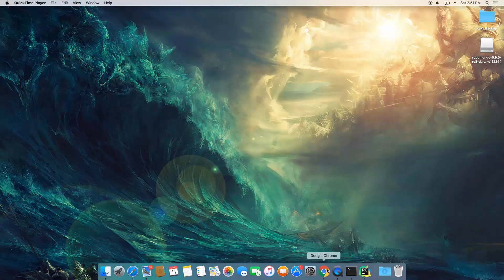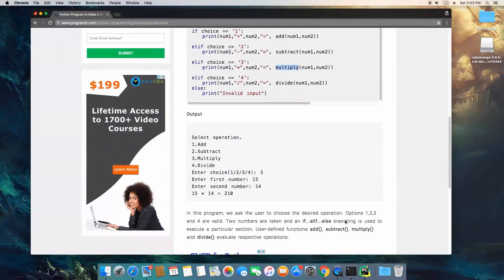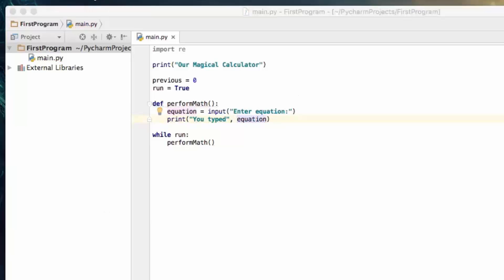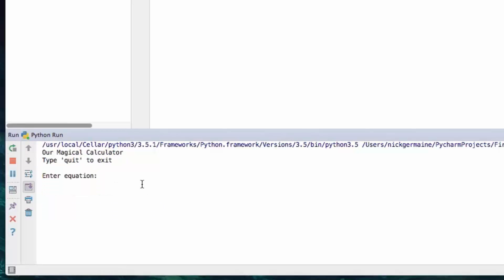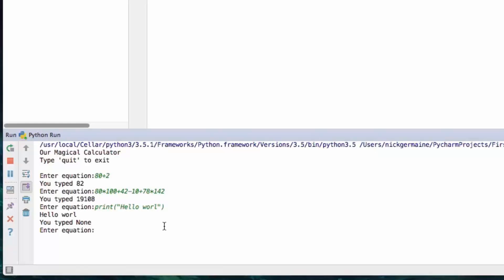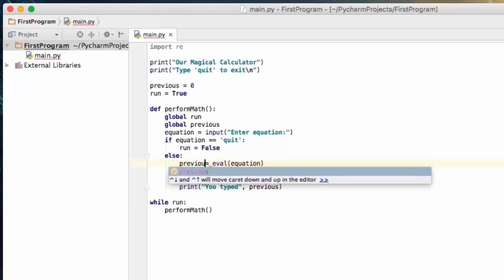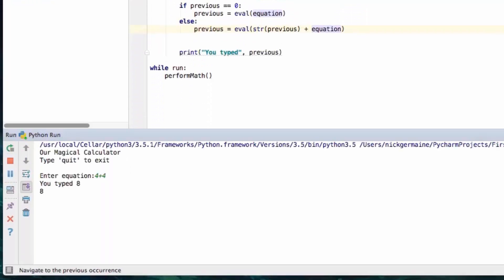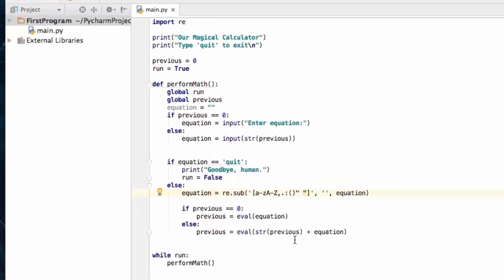Learn Python Episode #24: Final Project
Welcome back everyone! We are on the last video of this tutorial series which means you now have a basic understanding of Python. You actually have enough knowledge right now to start building basic programs. We have covered some of the core concepts, as well as the language syntax, and we currently know how to create loops, if-elif-else statements, variables, etc. So, we are going to finish off the series with a project, specifically building a calculator in Python. Let's go ahead an open up our ide.

import re

print("Our Magical Calculator")
print("Type 'quit to exit\n'")

previous = 0
run = True

def performMath():
    global run
    global previous
    equation = ""
    if previous == 0:
        equation = input("Enter equation:")
    else:
        equation = input (str(previous))

    if equation == 'quit':
        print("Goodbye, human.")
        run = false
    else:
        equation = re.sub('[a-zA-Z,.:()" "]', ' ', equation)

        if previous == 0:
            previous = eval(equation)
        else:
            previous = eval(str(previous) + equation)

while run:
    performMath()

At the top of the script we are going to import the regex library, write a print statement welcoming our user, and inform our user how to exit the program. Next, we will define the previous and run variables. The previous variable will define the default value upon starting the program, and the run variable will determine whether the program is running or not.

Next, we will get into the meat of our calculator program. We will begin by defining the performMath function. Since the run and previous variables do not exist within our function, we will need to import them as global variables. Finally, we will define the equation variable.

Now that the performMath function is created, we will need to tell it what to do. The first if-else statement will request an input from the user. The second if-else statement will tell the program how to handle the user input. If the user types "quit", the program will end and print "Goodbye, human." Otherwise, the program will run a regex request on the input. Remember from the previous tutorial, we can use the regex library to identify and replace different sets of characters. We do not want the user inputting anything other than basic math. In the same block of code, we are going to run the eval function on the input from the user. If the user has already run a calculation, our program will take that result and add it to any additional calculations.

Lastly, we will create a while loop to run our performMath function. This is a very basic program and I would be interested to see any additions you make to it! Thank you to everyone who followed along with this tutorial series. I hope you found the information valuable!